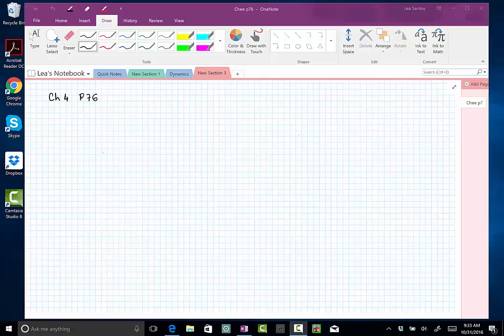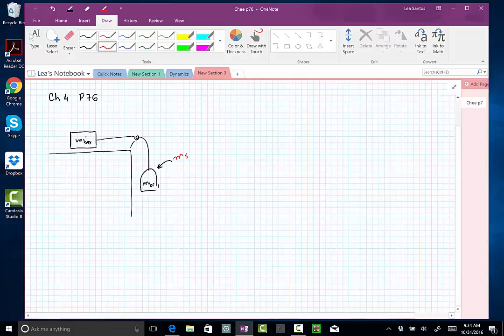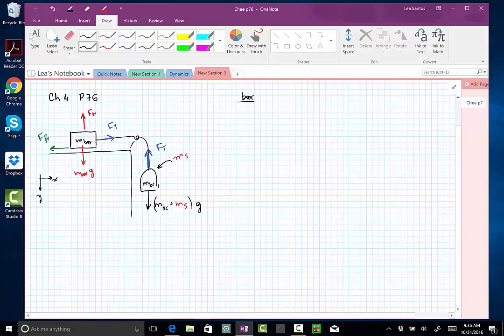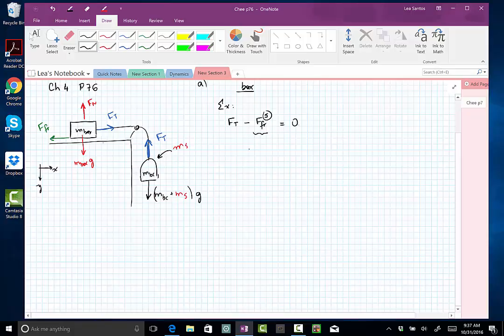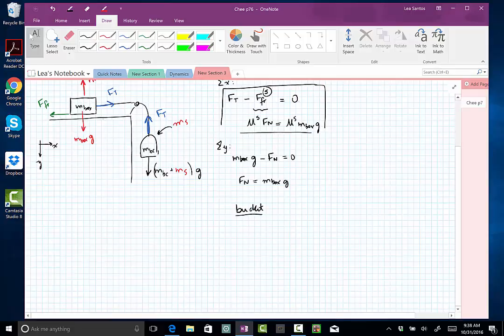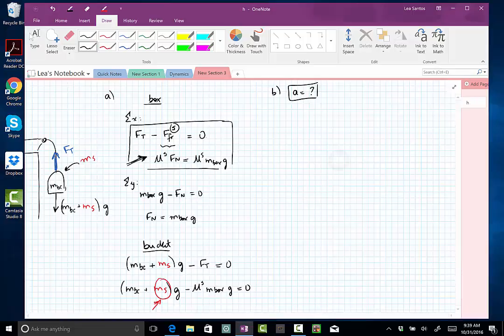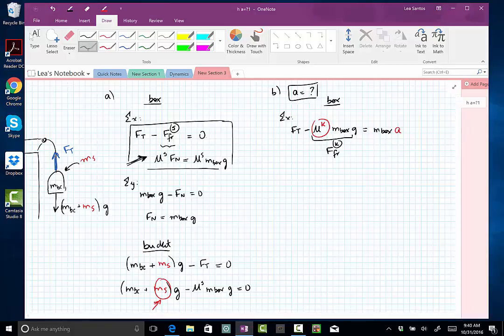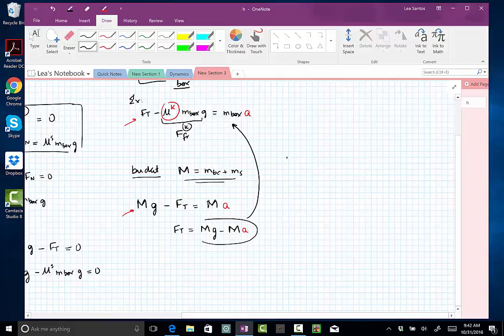Chapter 4 P76